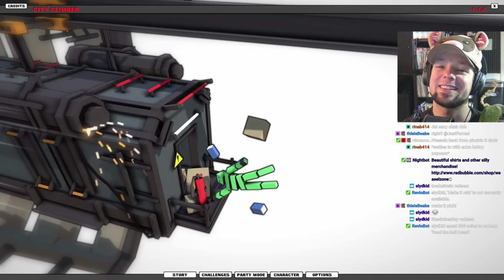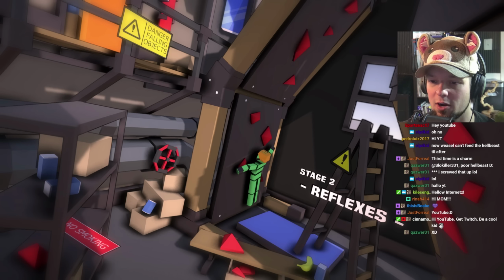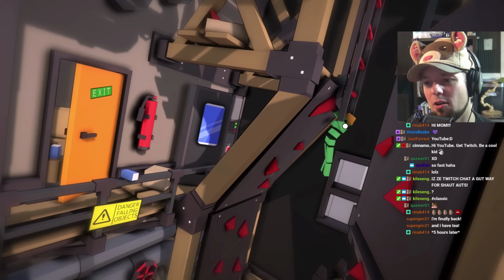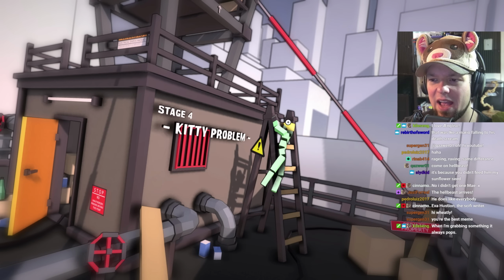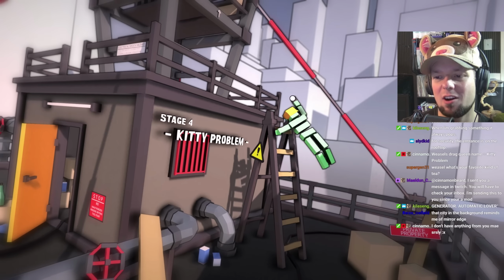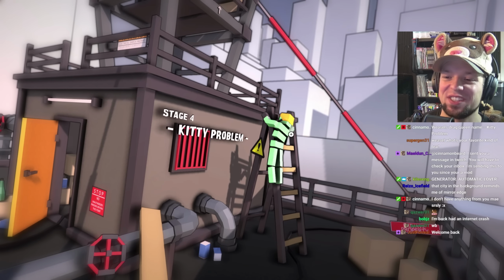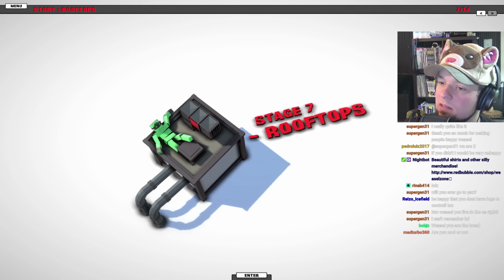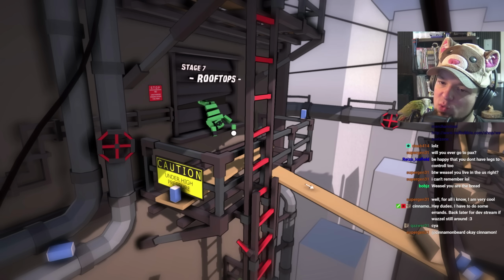RAGE CLIMBER ★ City Climber